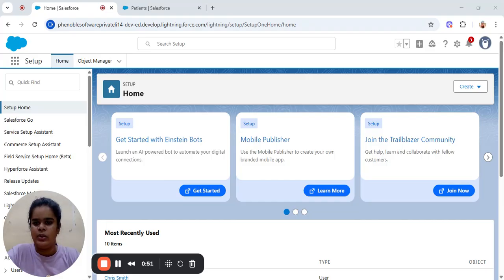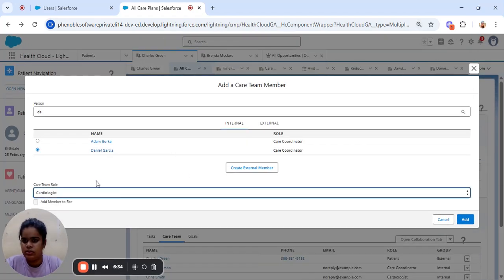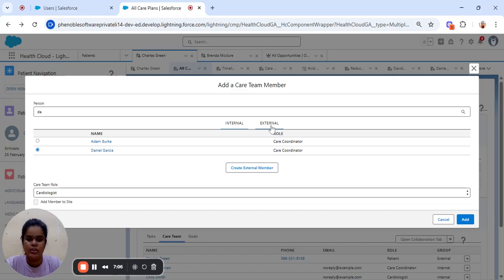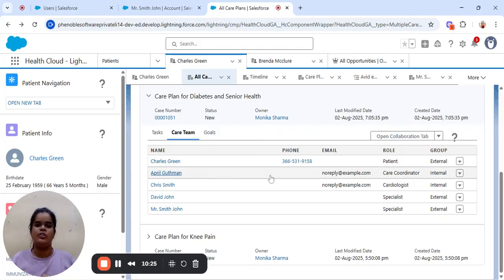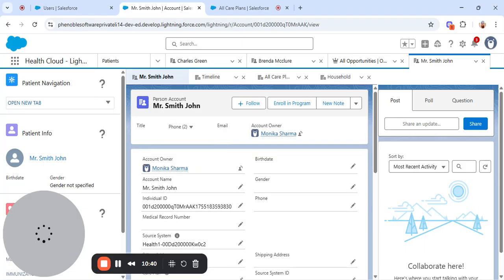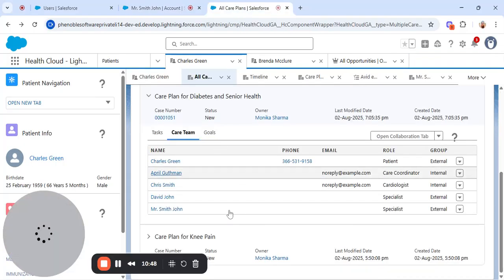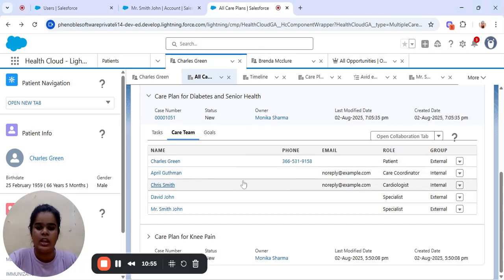3. Salesforce Health Cloud: Care Team Setup